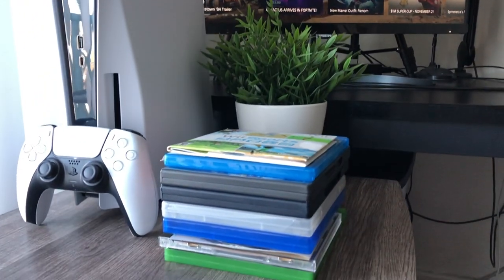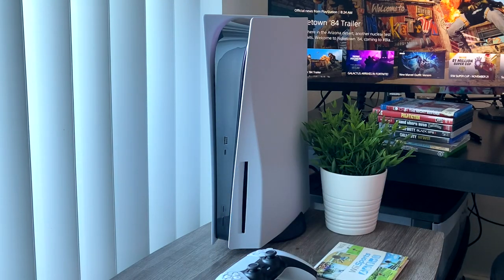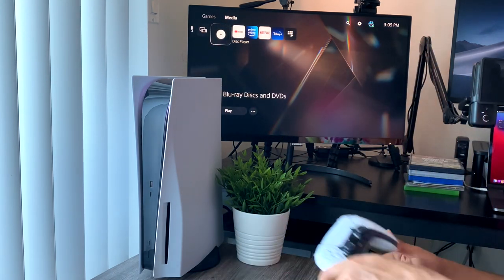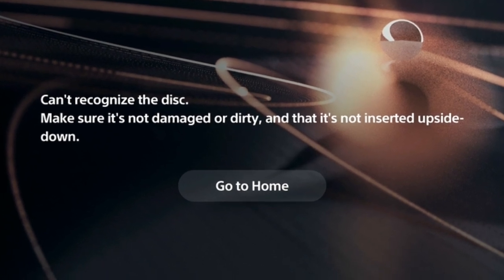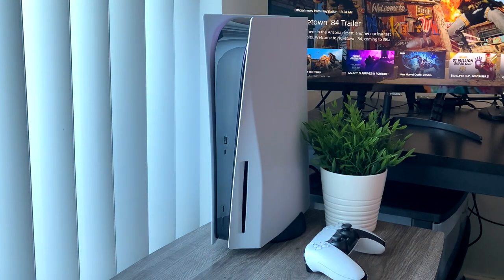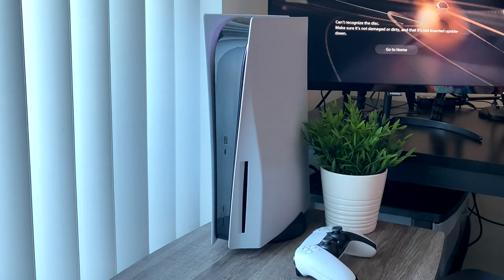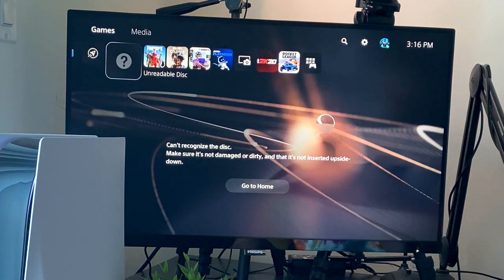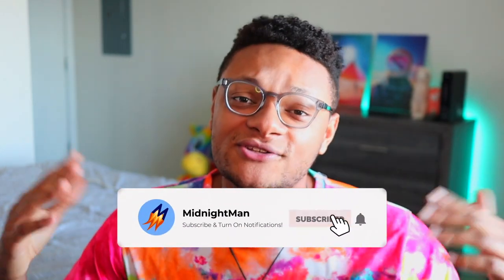What Happens When You Put a Foreign Disc in a PS5?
We put 9 different types of discs inside the PlayStation 5 Blu-ray drive to test what would happen. In this video you will see the varied outcomes.

CHANNEL APPAREL!

My Equipment:
Canon M50, Elgato Wave 3 Microphone, DJI Mavic Air, Elgato HD60S+, iPhone 11